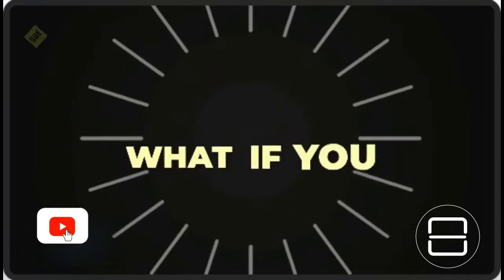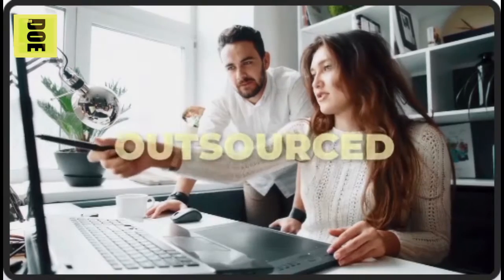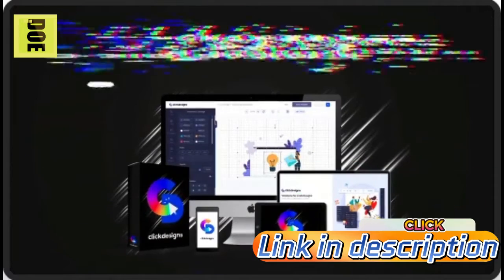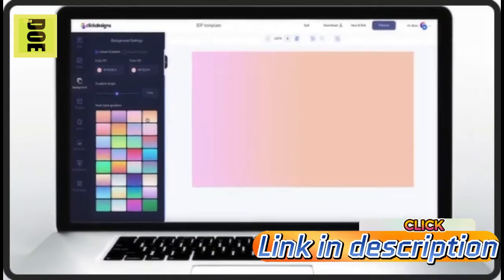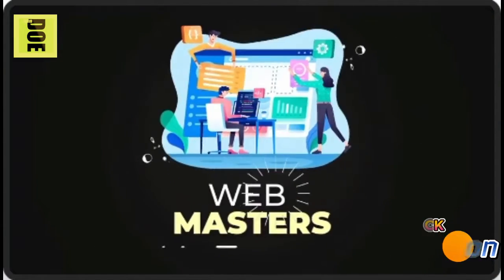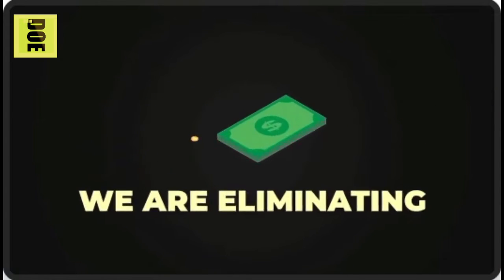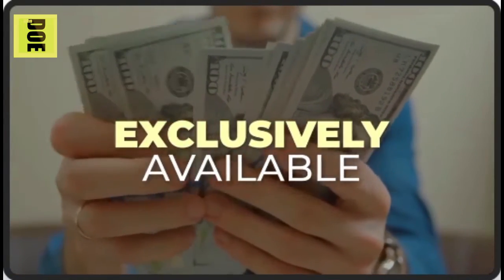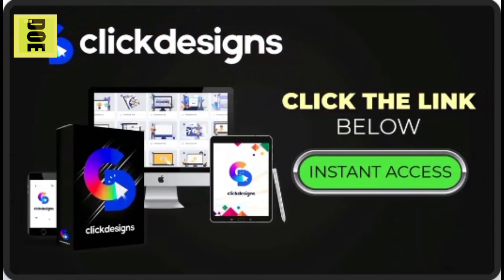Low price best promotion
Get Amazing Graphics & Designs For Websites, Blogs & Sales Funnels In Minutes WITHOUT Any Design Skills! Get Stunning Logos, Boxshots, Covers, Reports, Digital Mockups, Product Bundles, Graphics & Illustrations On Demand For Your Webpages, Videos, Socials, Emails, Banners & So Much More WITHOUT Freelancers, Designers, Coders & Webmasters.